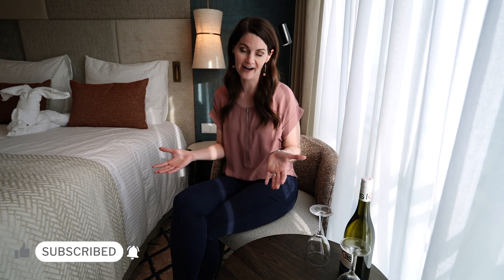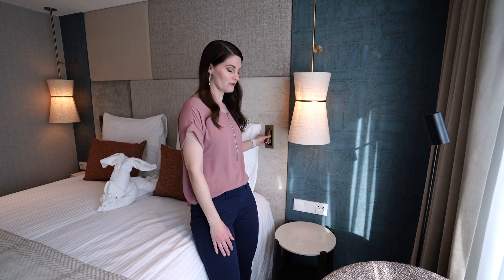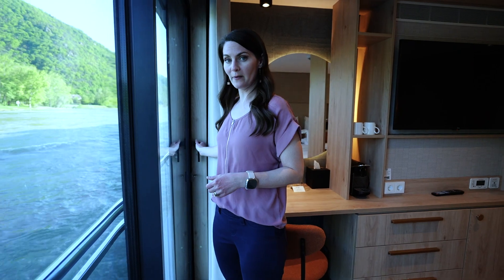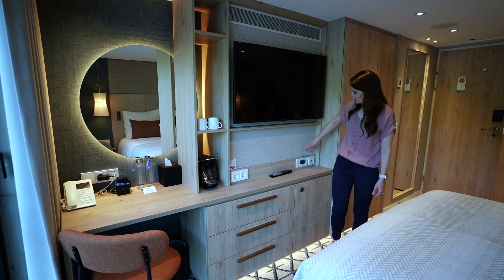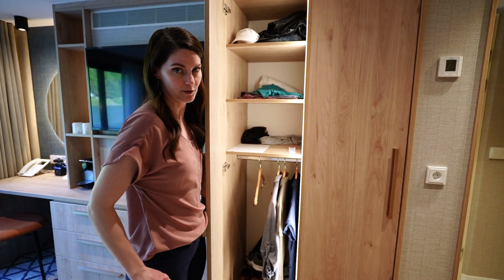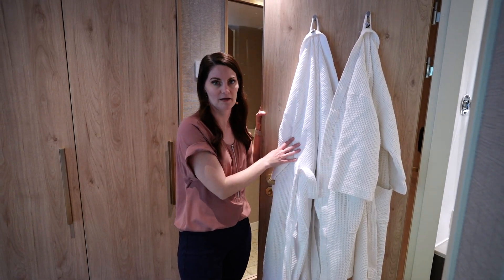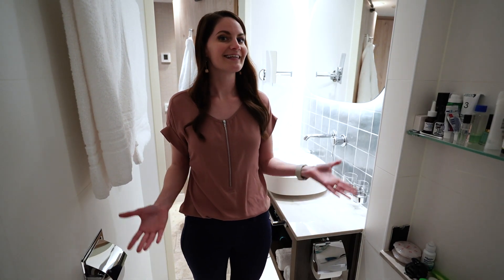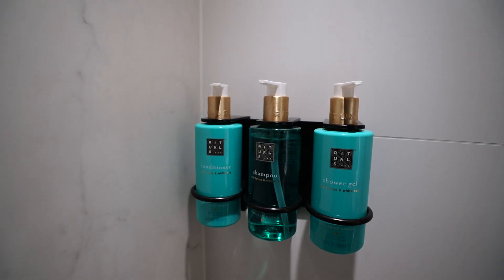VIVA TWO River Ship Cabin Tour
Join Kelly for a full tour of a Ruby Deck Cabin onboard @vivacruises  newest ship, VIVA Two! This river cruise ship has 95 staterooms, including eight suites.